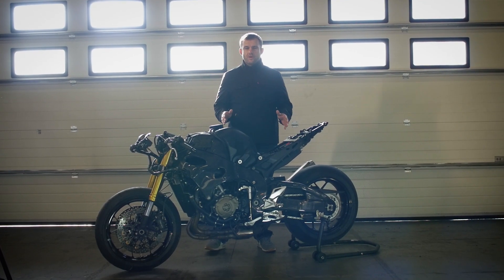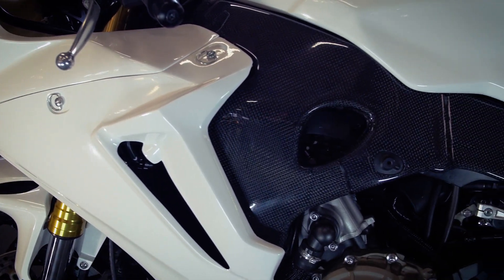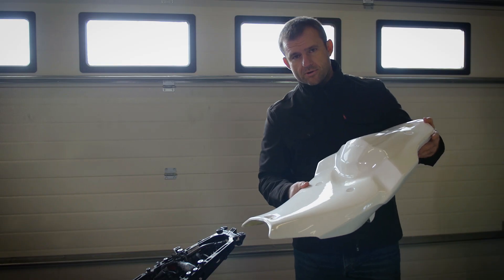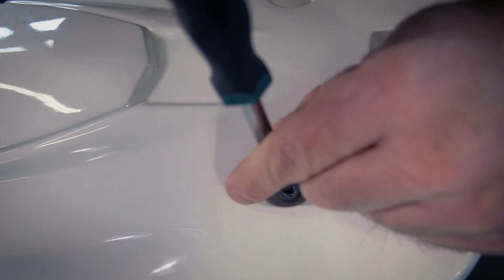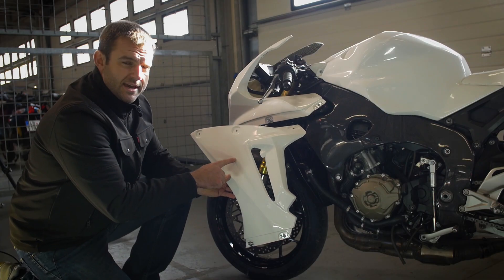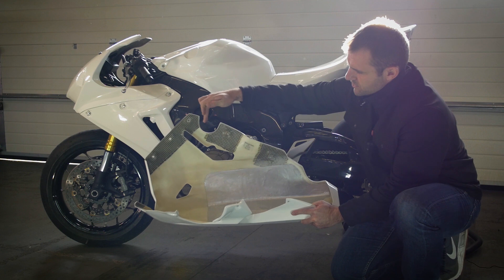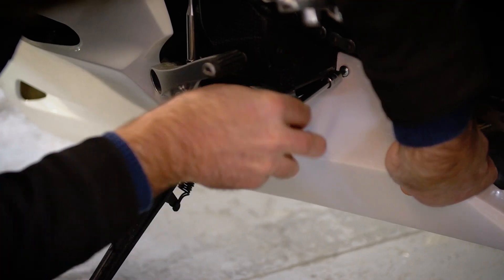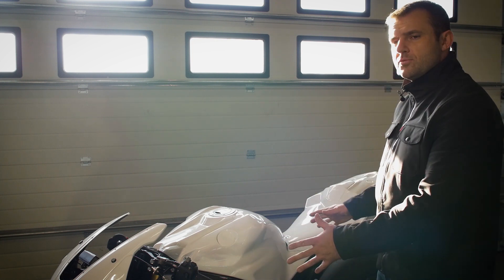How to install fairings / bodywork on HONDA CBR 1000RR 2017 FIREBLADE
Guys from TrackRiders.eu will show you how to install a race fairings on brand new Honda CBR1000RR 2017 and we will talk about some our good features on the bodywork.

Big thanks to the guys from TrackRiders.eu

We have race fairings and accessories for all main motorcycles for track riding.